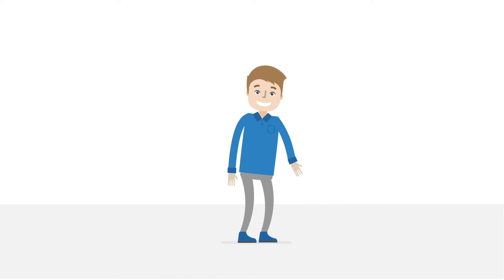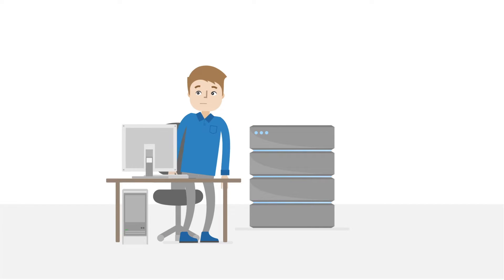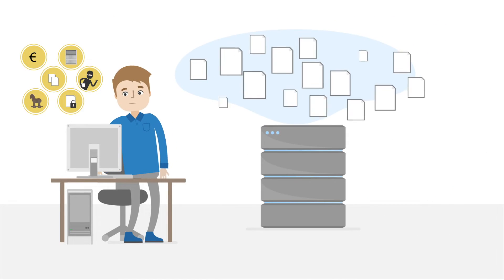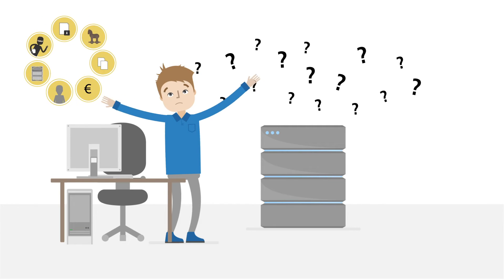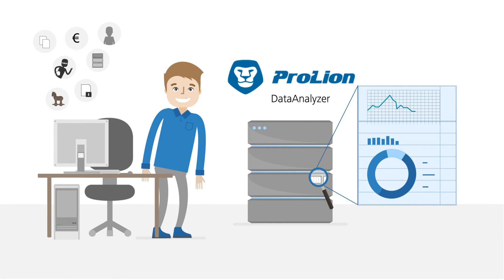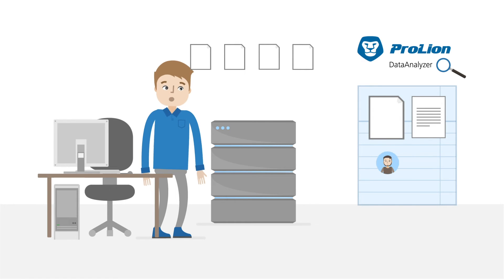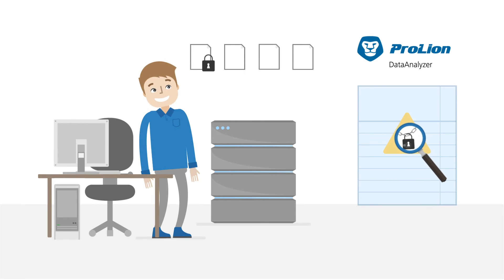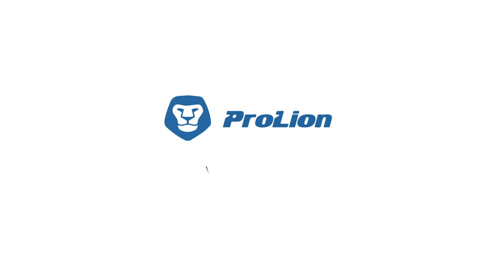ProLion DataAnalyzer - Detailed Insights into the Data Structure of Storage Systems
As the amount of data continues to grow, it becomes increasingly difficult to manage and costly. The questions you may be asking are: How much of this data is relevant? What percentage is ROT (Redundant, Obsolete, Trivial)? Who is accessing it, and do they have permission to?

Meet DataAnalyzer, the leading solution for efficient storage analysis and optimization. Save costs and optimize your storage with detailed reports to help you maintain control of your data administration and ensure your storage systems remain organized, efficient, and safe from cyberattacks.

Watch this short video to learn more about ProLion’s DataAnalyzer.

ABOUT PROLION

At ProLion, we develop powerful data protection solutions that safeguard critical storage and backup data, on-premises or in the cloud. From ransomware protection that detects threats in real time to data transparency, we serve more than 650 customers across the world.